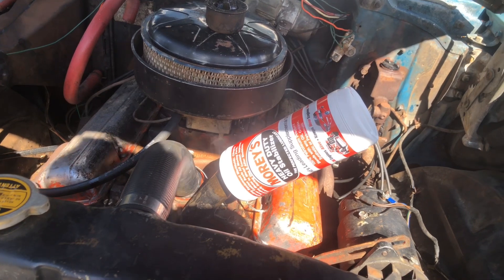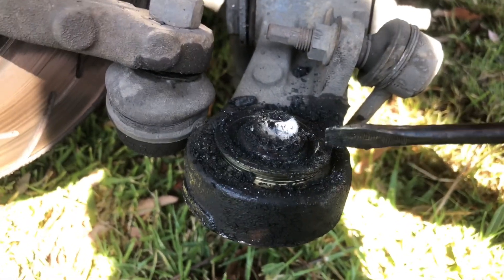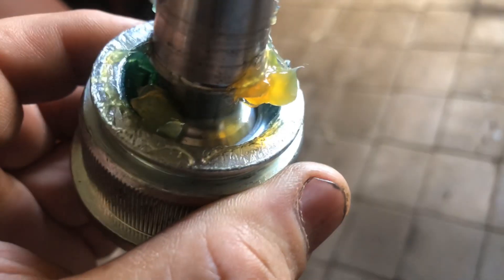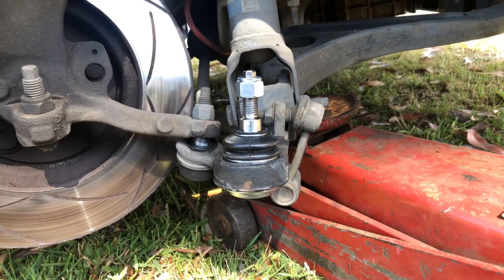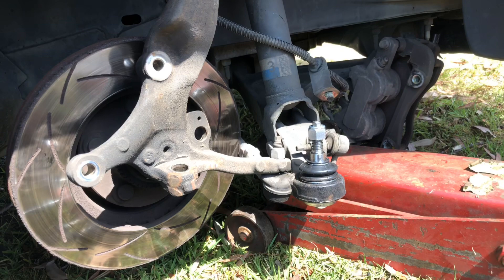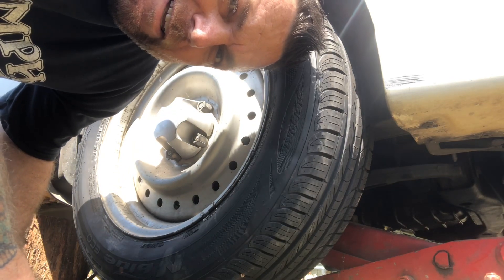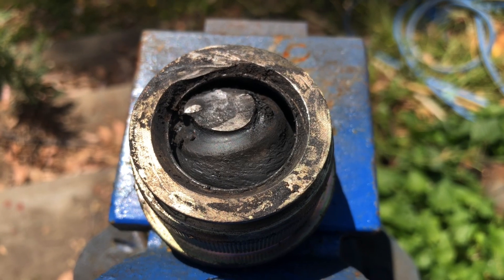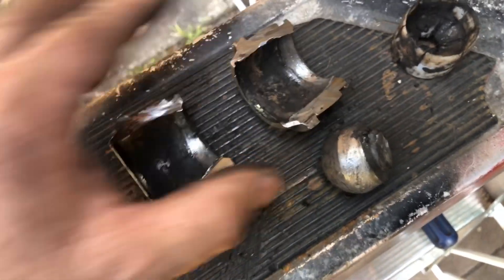Why’d she break? Let’s pull it apart and see… Science with Paulie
Let’s cut this ball joint in half and see what happened